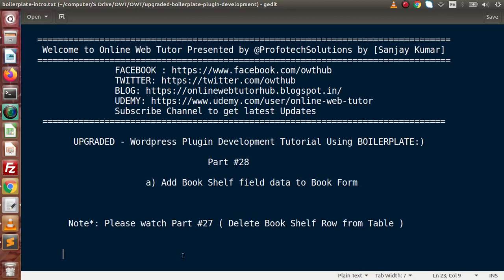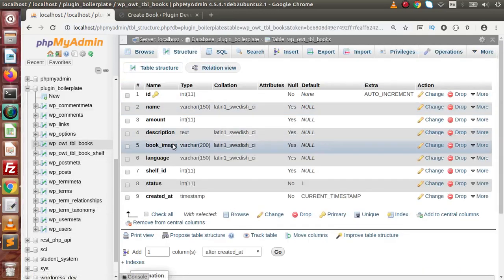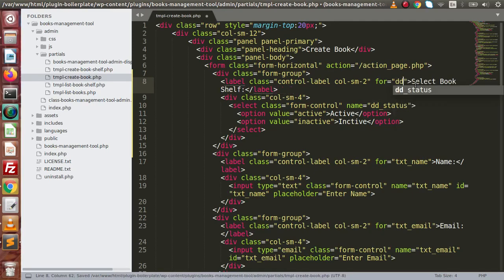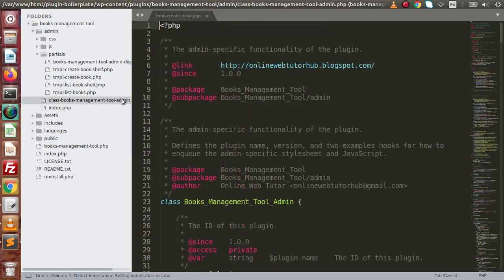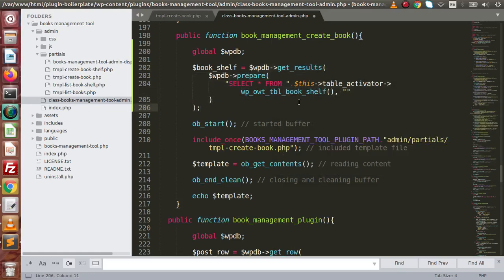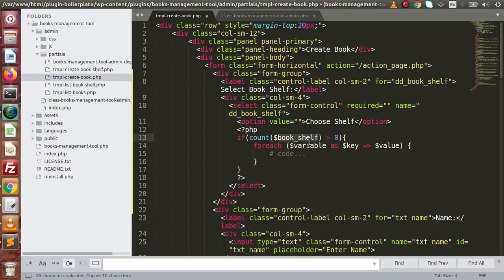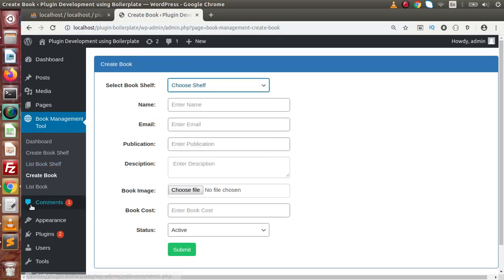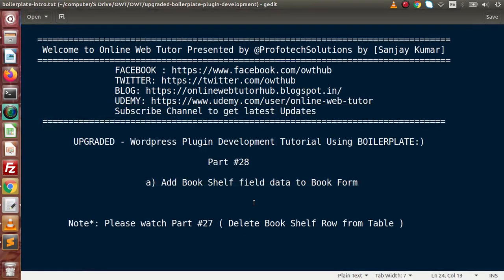Boilerplate Wordpress Plugin Development Tutorials #28 Add Book Shelf field data to Book Form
profotech solutions,
wordpress customisation,
wordpress customizations,